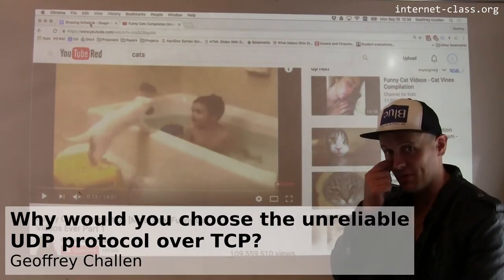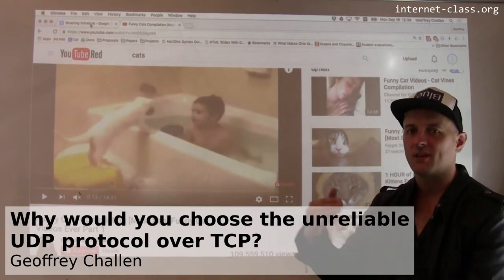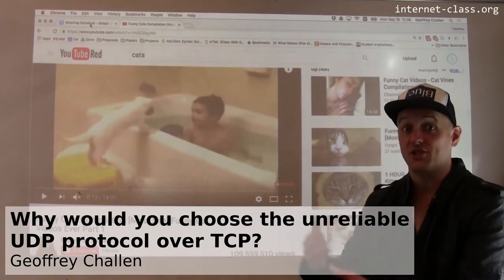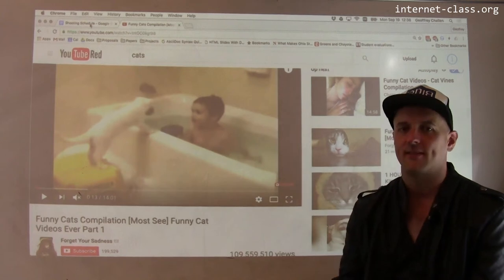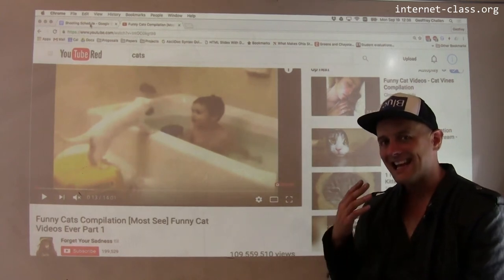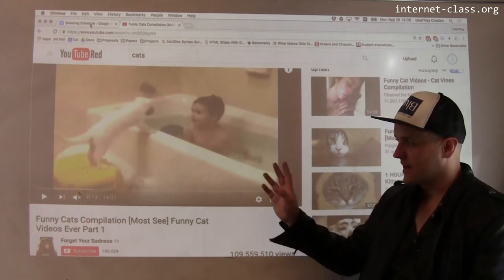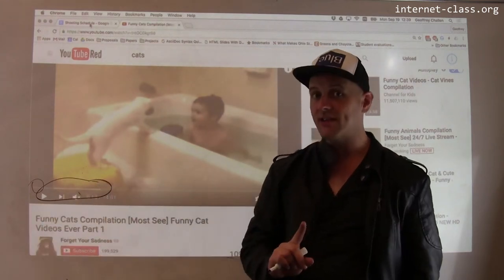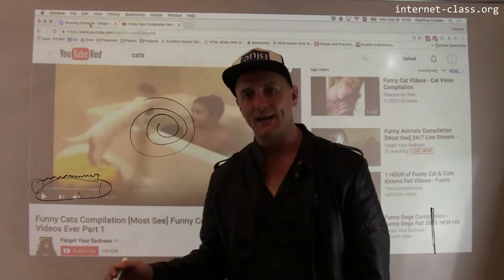Why would you choose the unreliable UDP protocol over TCP?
Compared to TCP, UDP seems less useful. It drops packets and provides no guidance on how fast packets should be sent. But there are some very important internet applications that can benefit from unreliable packet delivery and sometimes suffer due to TCP’s guarantees. Typical to the design of the rest of the internet, the overall goal is flexibility. UDP allows applications that do not need TCP’s guarantees to avoid them.